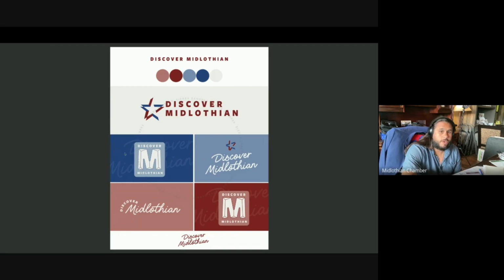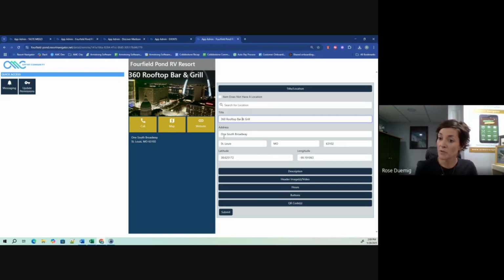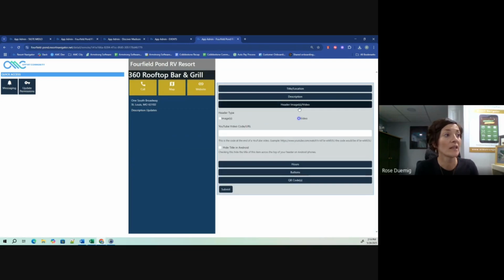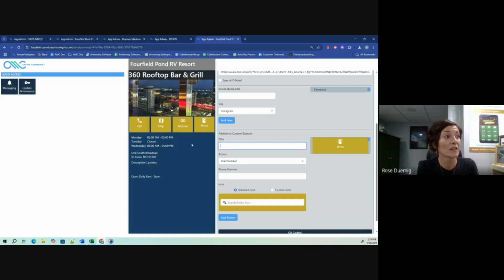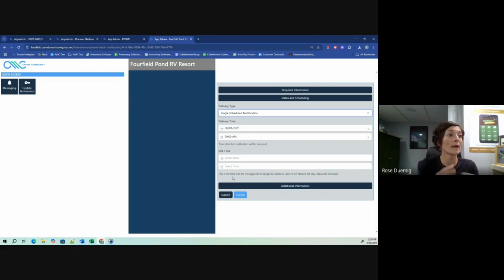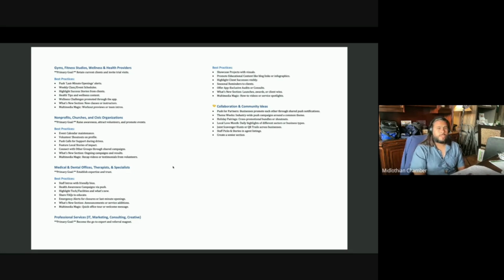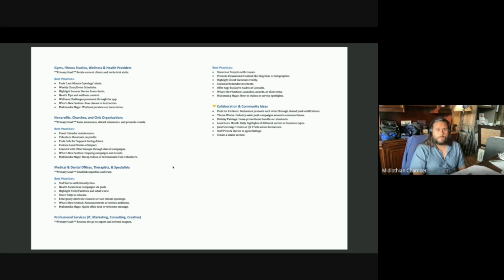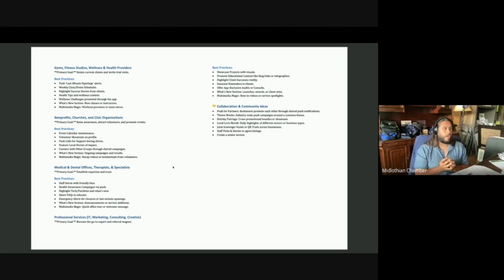App Workshop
Ready to connect with the Midlothian community like never before? 🎯

In this workshop, we introduced local businesses to the new community app—designed to drive visibility, boost engagement, and make it easier for residents to discover what Midlothian has to offer.

We walked through how to use the platform, shared best practices for standing out, and officially unveiled the app’s name and logo. If you missed it, here’s your chance to catch up and get on board!

💡 Whether you're a Chamber member or a local business looking to grow your reach, this is a must-watch.